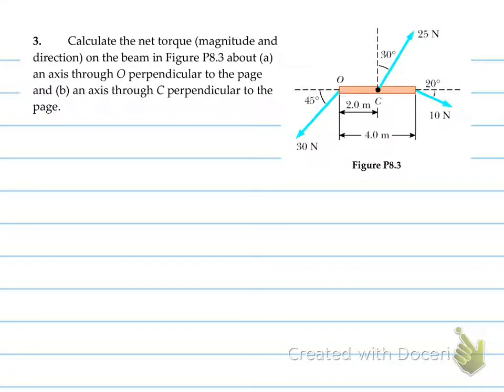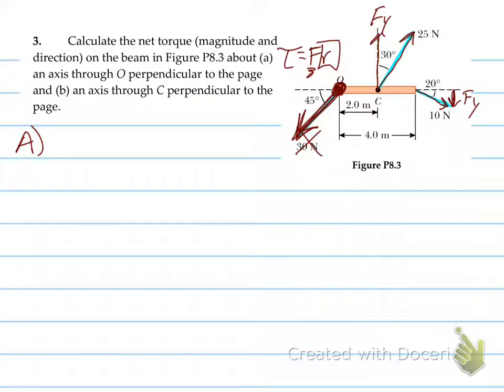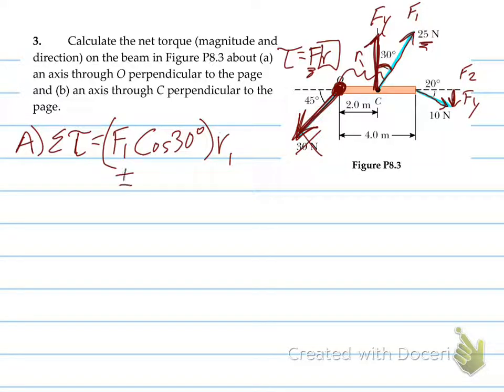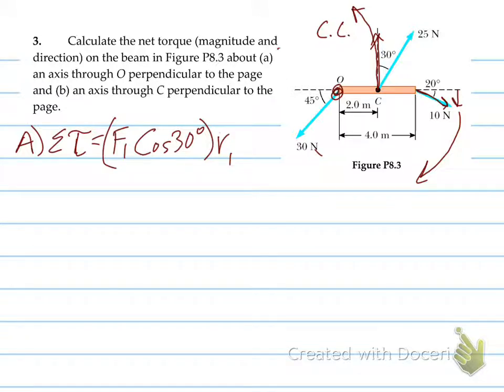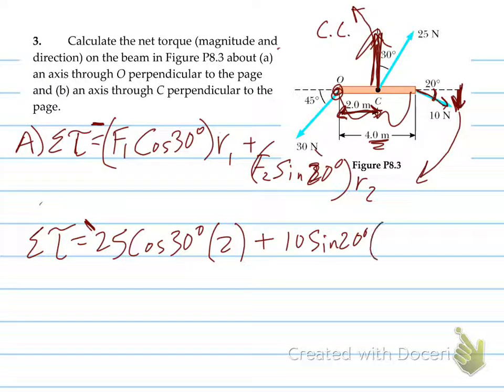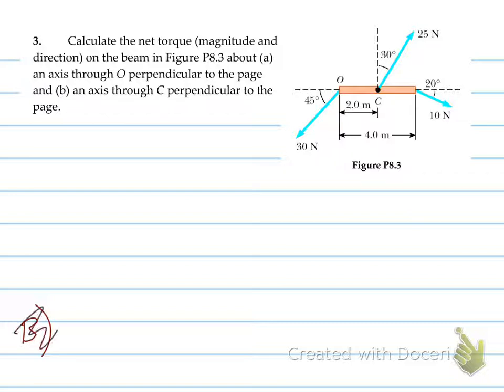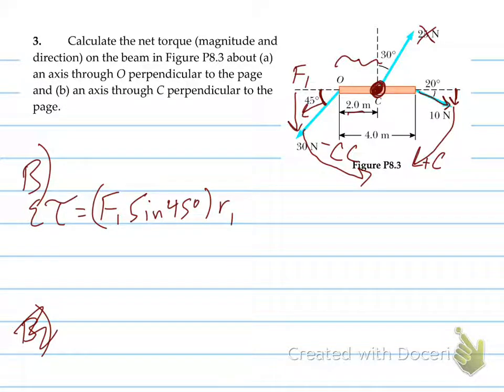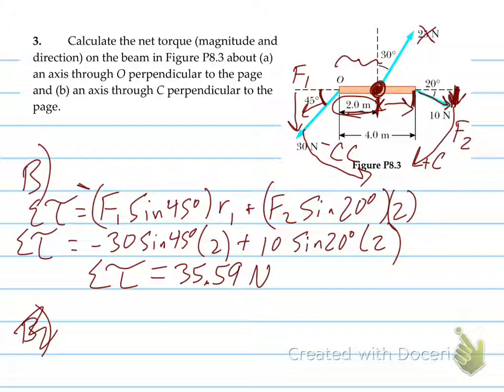Torque HW 1 Question 3